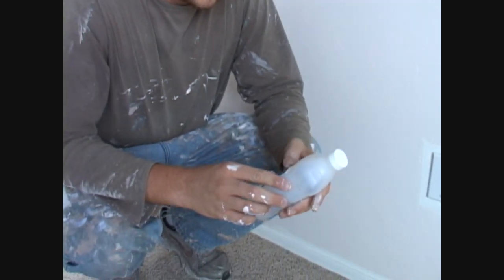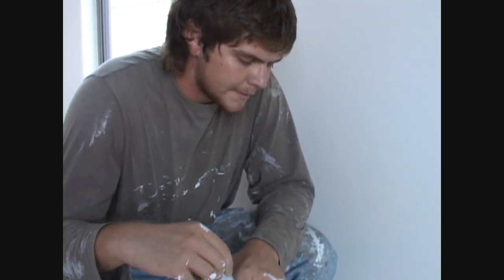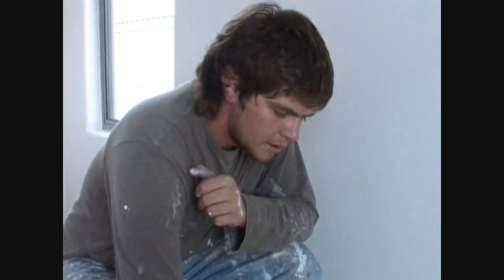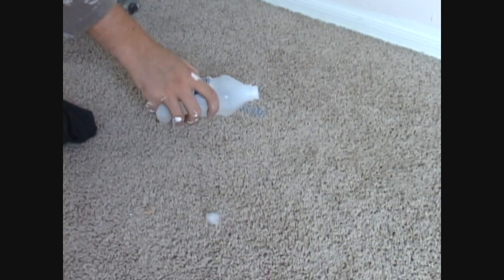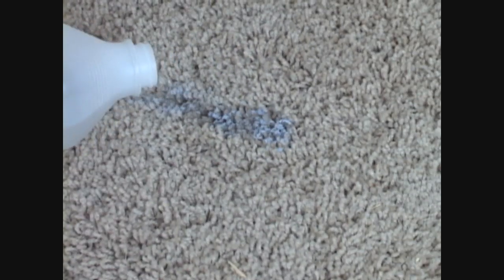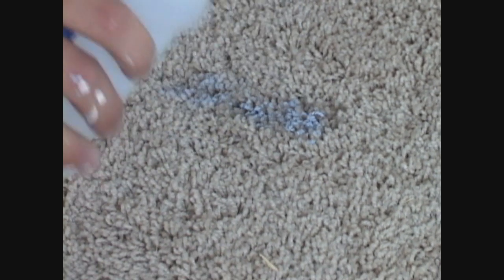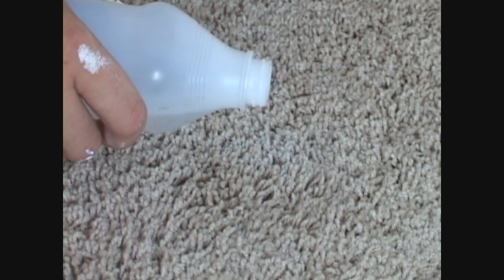How Do You Get Paint Out Of Carpet ? - Tucson Arizona Interior Painting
- This video shows you that spilling some paint on the carpet isn't the end of the world.  Rubbing or isopropyl alcohol will take the paint off the carpet amazingly fast.

How Do You Get Paint Out Of Carpet ?
How To Get Paint off the carpet.